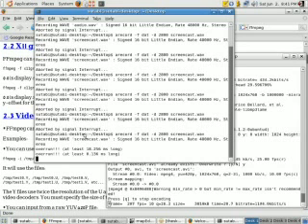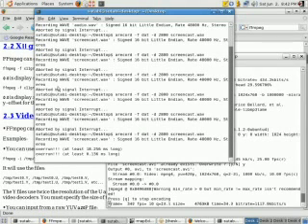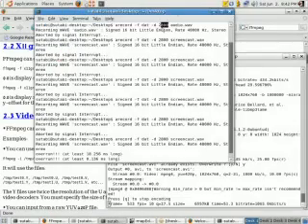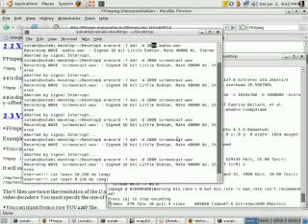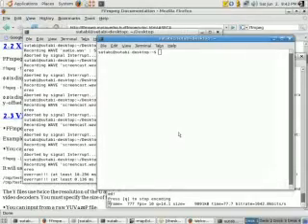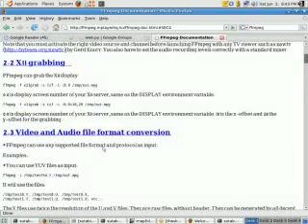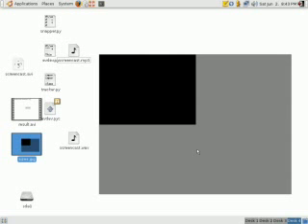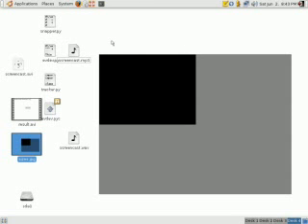Linux Screencasting Test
Just testing ffmpeg & arecord